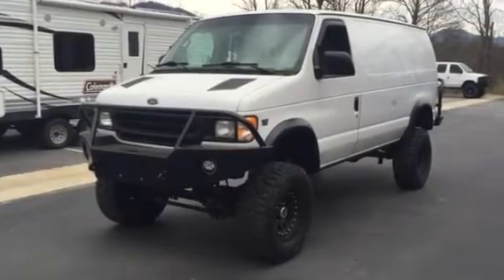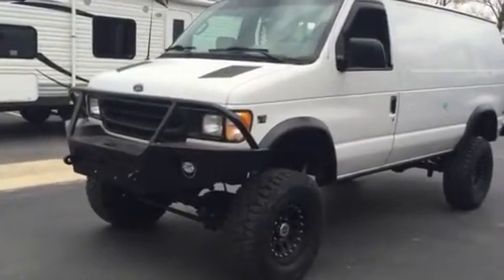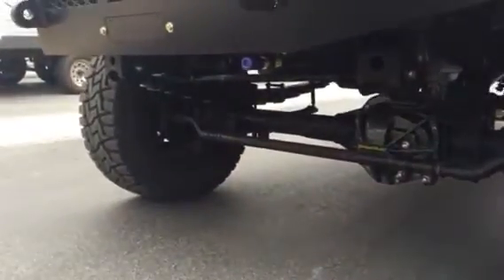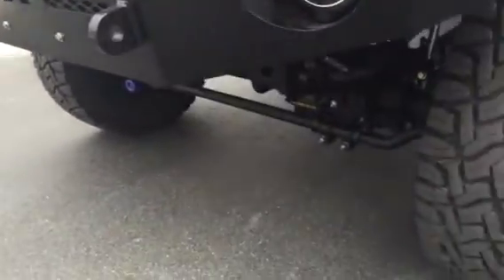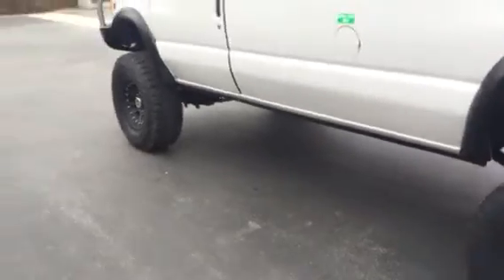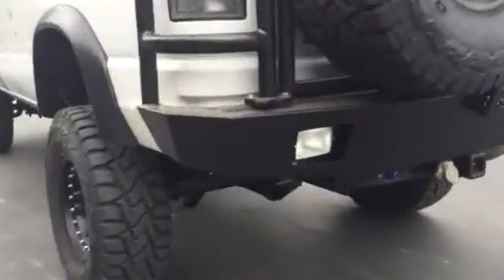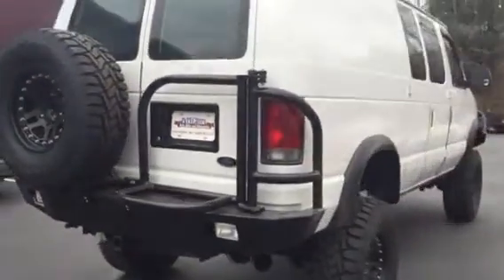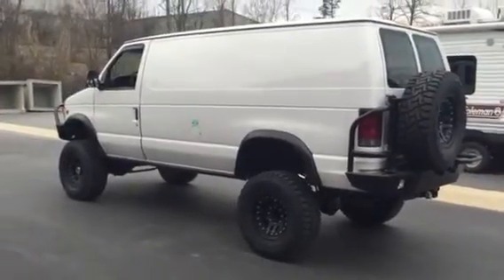Ford E350 7.3 4x4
2002 E350 7.3 van with Ujoint Offroad 4x4 conversion!